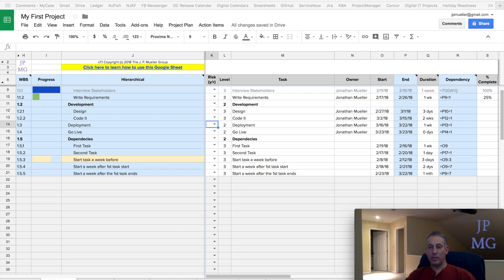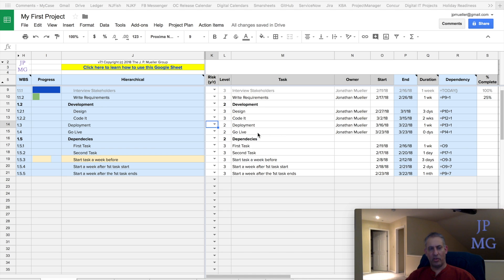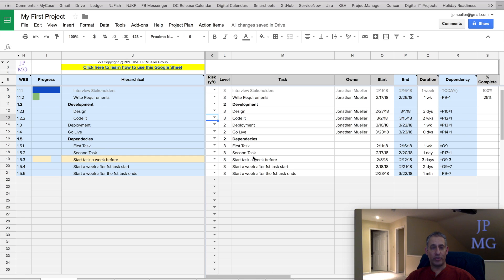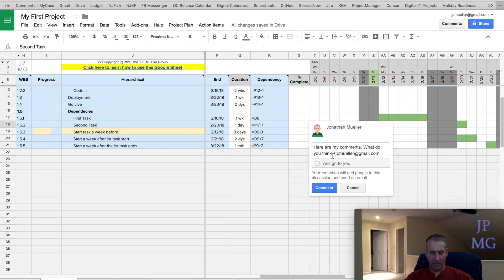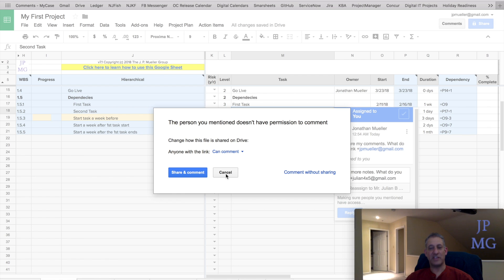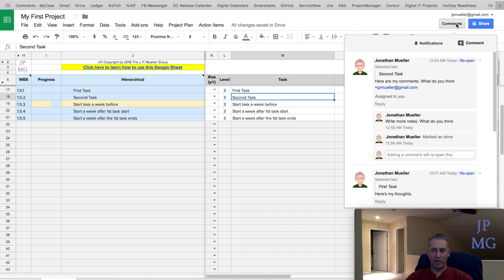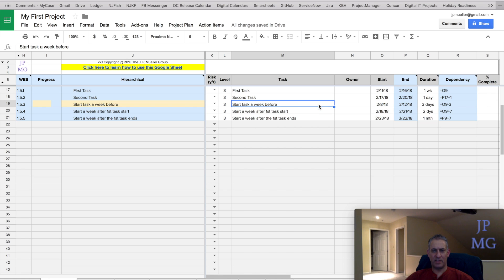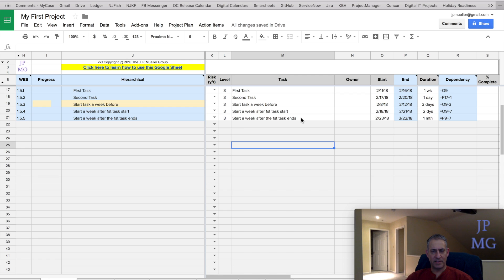08-Collaborating (JPMG Project Plan Template for Google Sheets)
This video is discusses the Collaboration functions within Google Sheets and how they can be leveraged in the template.

- Red & Yellow Status
- Comments
 - Assigning Tasks
- Notes
- Introduction to Action Items